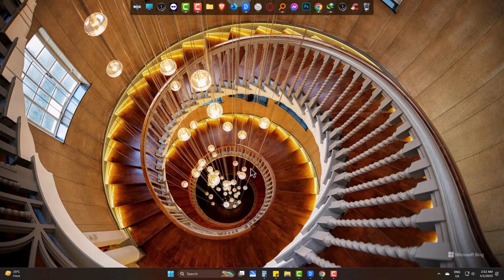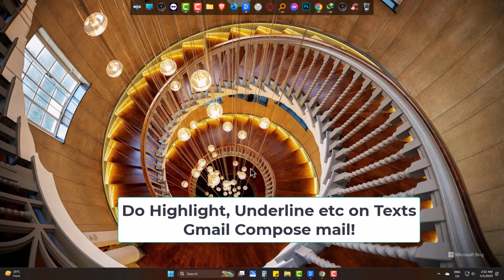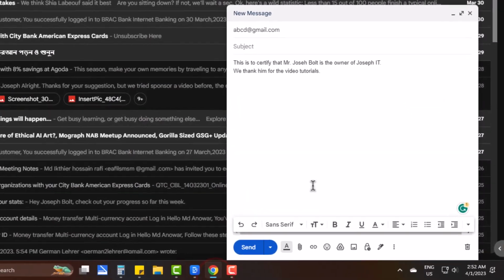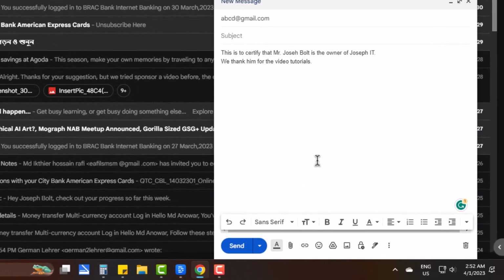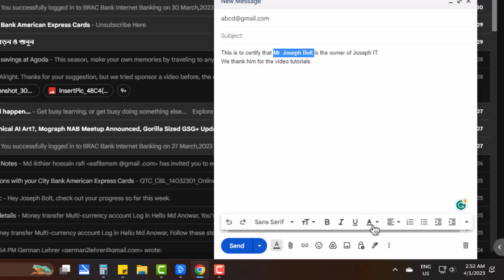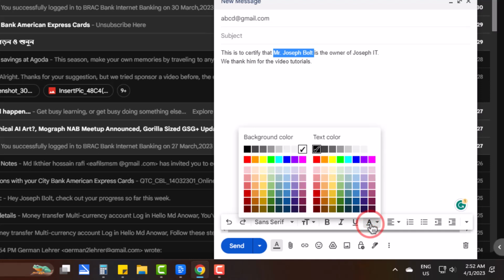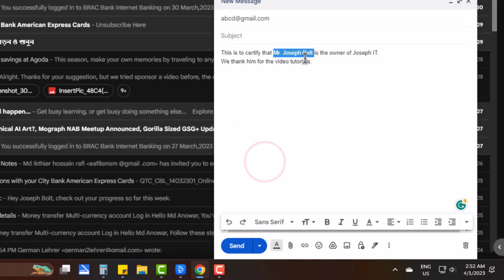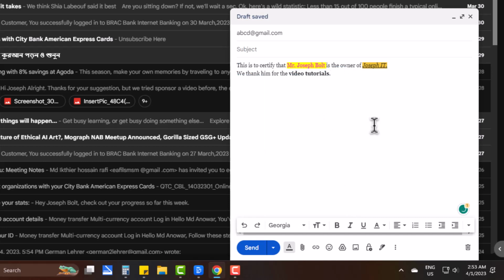How to Highlight Texts in Gmail Compose Mail - Boost Your Email Communication - Gmail Tips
In this video, we'll show you how to highlight text in Gmail compose mail, so you can emphasize important points and make your emails more effective.

Email communication is a crucial part of our daily lives, whether for work or personal purposes. Gmail is one of the most popular email clients, offering a range of features to make our email communication more efficient. However, many users are not aware of how to highlight text within their emails.

By following the steps outlined in this video, you'll learn how to highlight text within your Gmail compose mail window. Whether you want to emphasize a particular word or phrase, or draw attention to an important point, highlighting text is a simple but effective way to make your emails stand out.

In this tutorial, we'll cover the following topics:

How to open the Gmail compose mail window,
How to select the text you want to highlight,
How to apply the highlight to the selected text,
Additional tips for using highlighting in your emails.

By the end of this video, you'll have a better understanding of how to highlight text in Gmail compose mail and how it can help you communicate more effectively. So if you're looking to boost your email communication skills, be sure to watch this tutorial!

So to highlight texts in Gmail compose mail we need to do some simple clicks! Highlighting texts in email communication with gmail will keep significant role. To increase your mail's productivity, this video tutorial from Joseph IT from PC tips and tricks will help you the best!